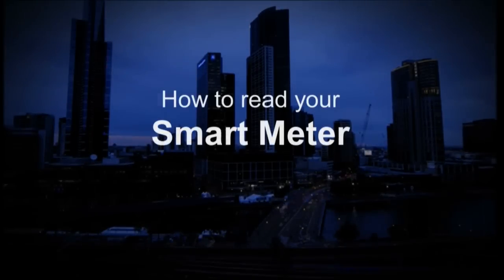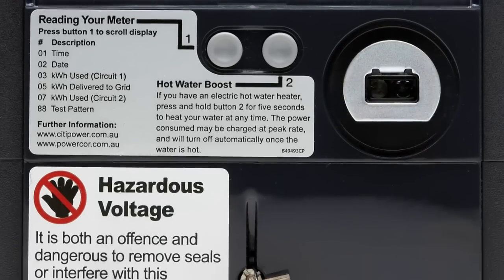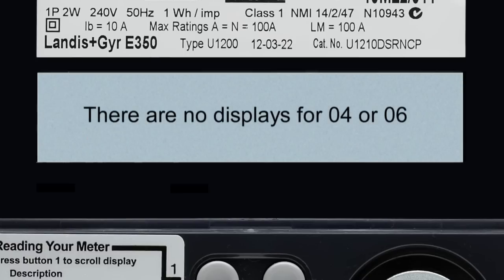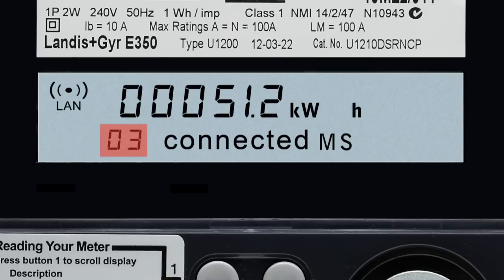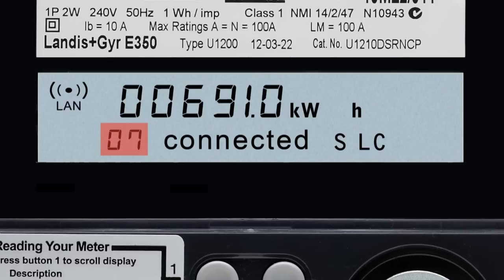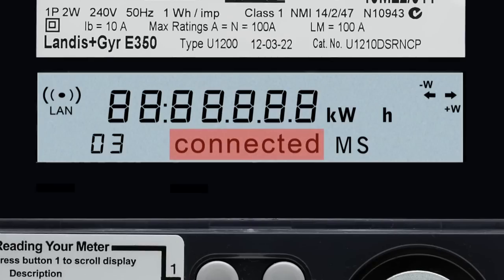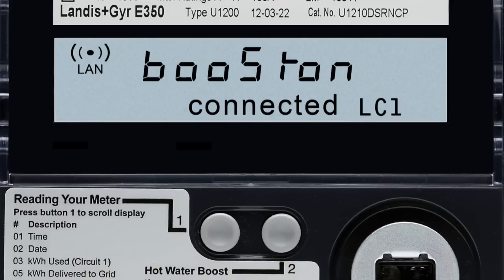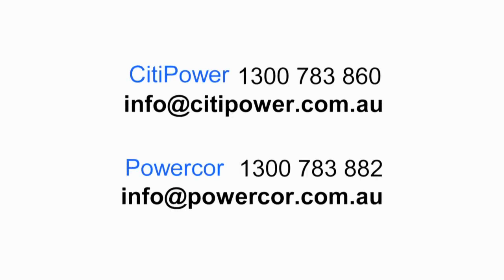How to read your BLACK smart meter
How to read your Black CitiPower and Powercor smart meter